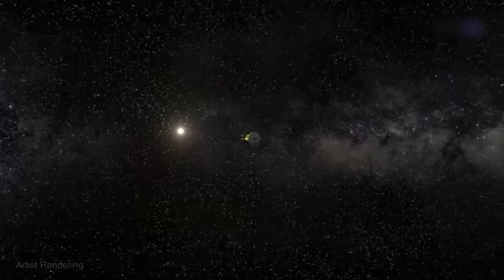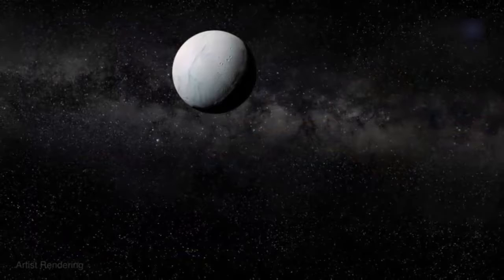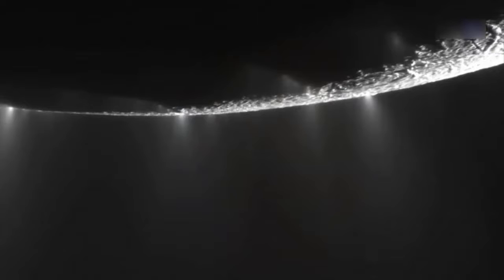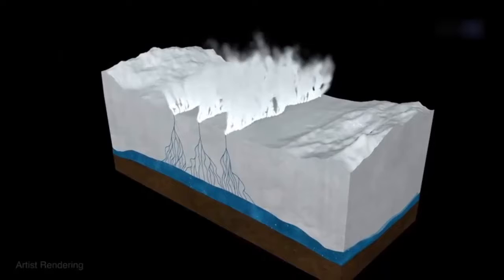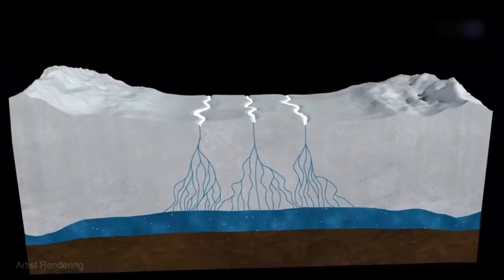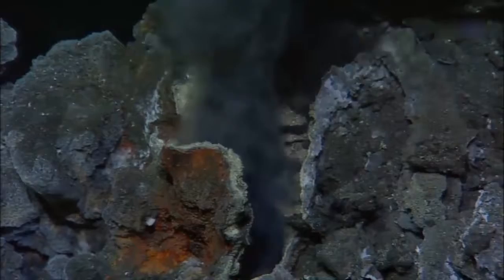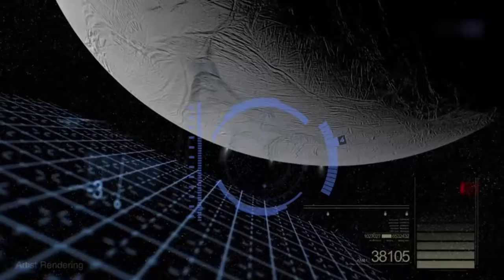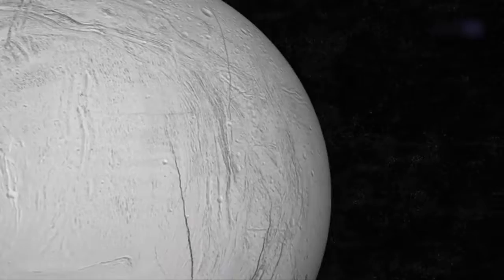►►►Close Encounter with Enceladus || AllTypePortal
NASA's Cassini Spacecraft is going to make a challenging dive through one of the crest rising up out of Saturn's moon Enceladus

✪DESCLAIMER✪:

 infringement
intended.